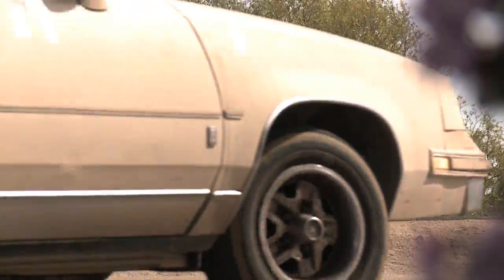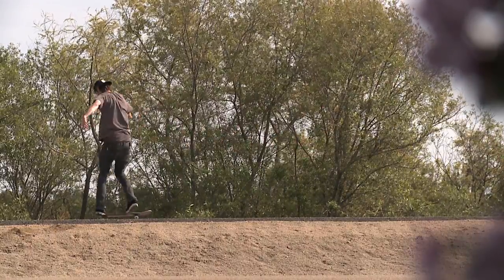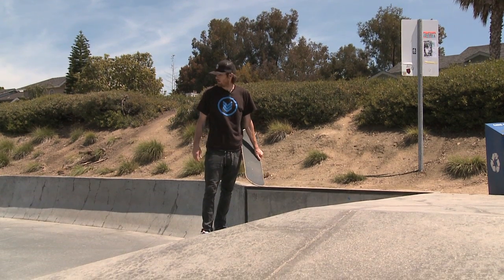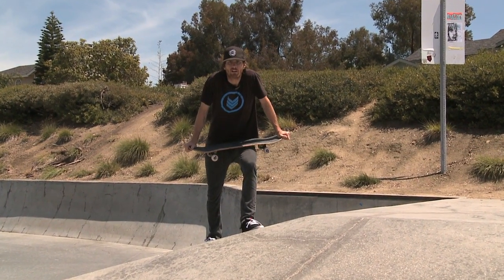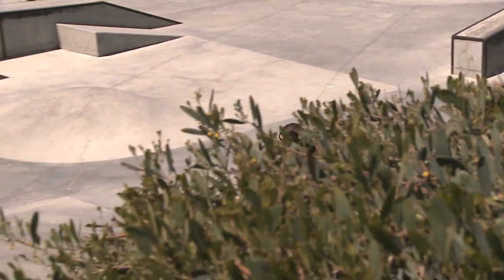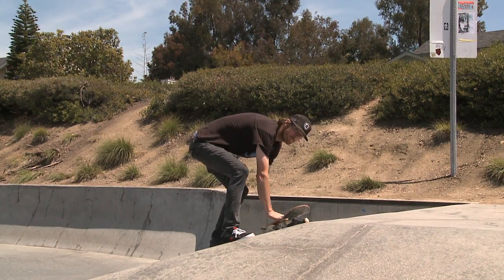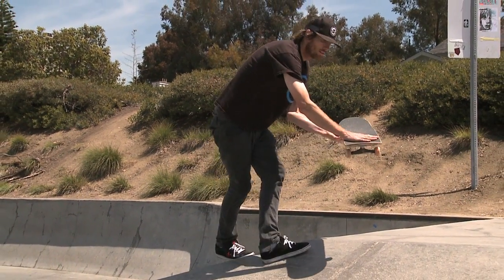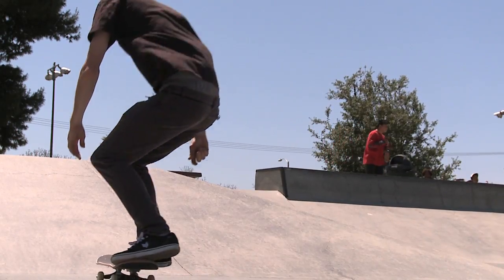How-To Skateboarding: Backside Bigspin with Pat Duffy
Today Pat Duffy shows you how to do Backside Bigspins

Music
Song- Big Business
Artist- Dynamo Music

WARNING!